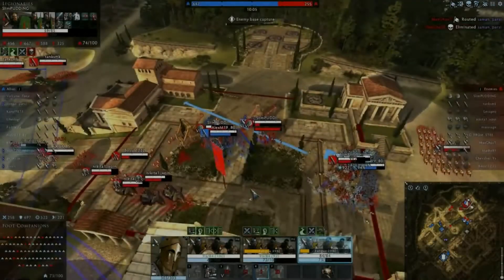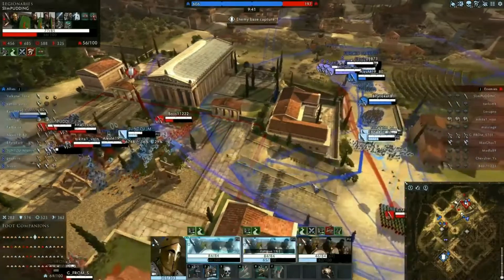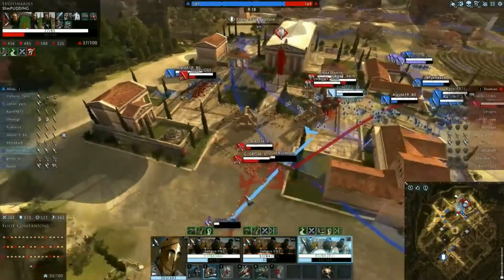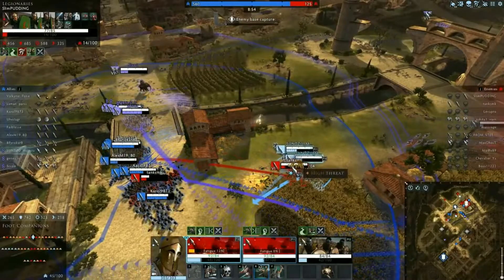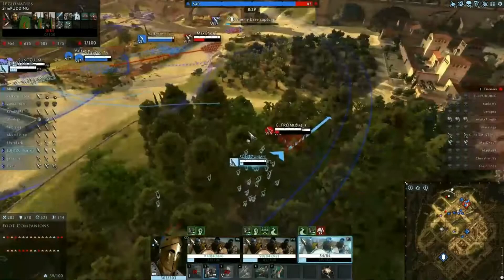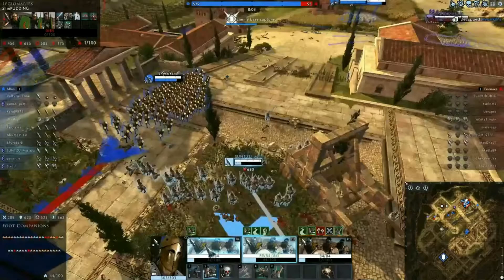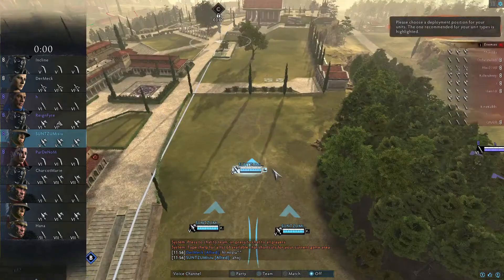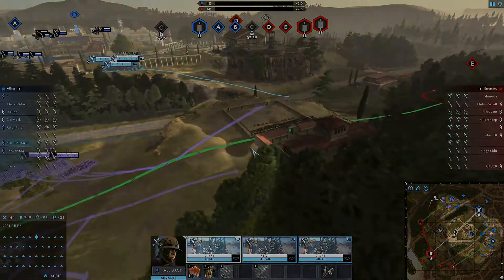Fix the slinger shooting arcs in Total War: Arena already! - SUNTZU Podcast highlight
The more active the western Arena community, the bigger chance of Arena coming back to us!